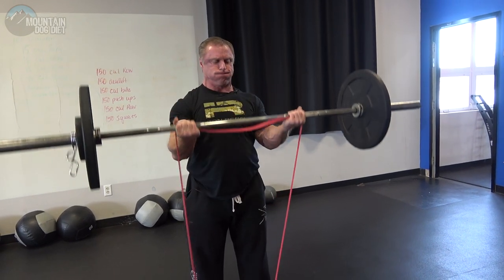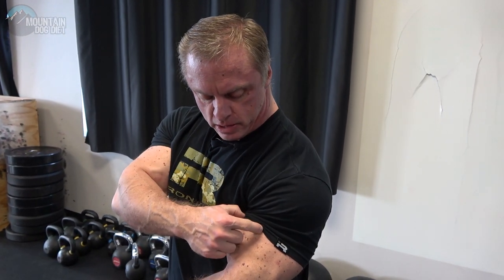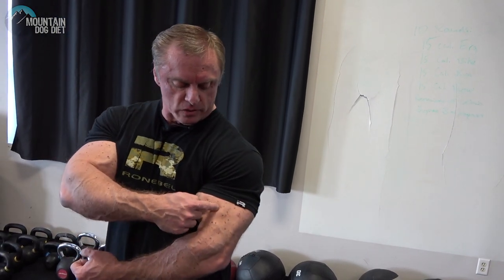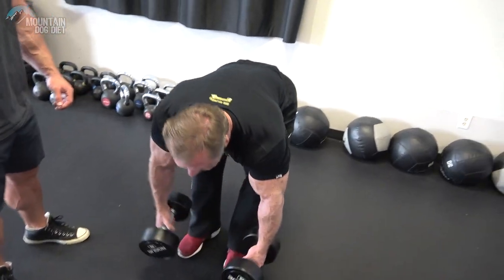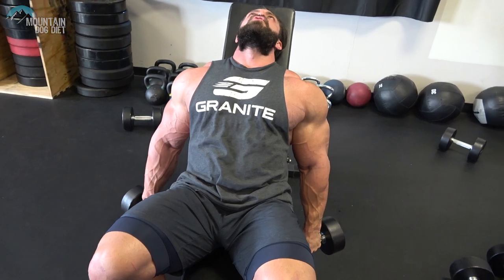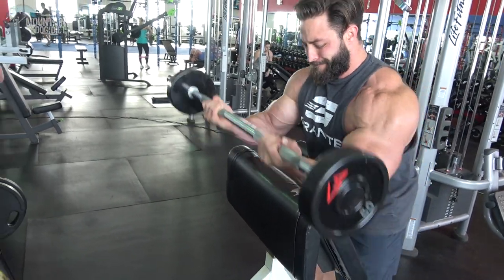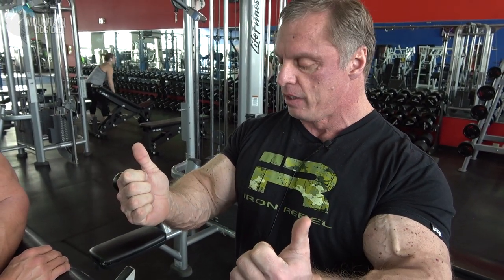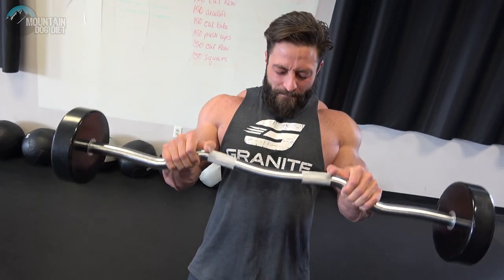The Perfect Biceps Workout For 21 Inch Arms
So you want 21 inch arms.  Well today is your lucky day.  In this video we go over the perfect biceps workout for 21 inch arms.  This workout can be done by itself or with a triceps workout that we will be posting in two days.  So if you are looking for bigger arms you came to the right place.  Give this biceps workout a try and let me know how nasty your pump was.

Make sure you follow Luke

John Meadows is an American professional bodybuilder and entrepreneur with an intriguing story. While John now boasts a successful career as an IFBB Pro bodybuilder and fitness company owner, his journey towards the top was extremely difficult.

Growing up, John never met his father, and his mother died at an extremely young age. This meant John only had his grandmother to take care of him. When his grandmother tragically passed away in 1999, John was left alone without his family to support him.

As the years went by, John continued to face new adversities in his life. During his early days in bodybuilding, John suffered from a rare colon disease. After fighting the disease for several months, his colon burst – almost resulting in his death. Luckily, John was quickly rushed to an emergency room where his life was saved. After several months of recovery, John was finally back on his feet.

Coming back into bodybuilding, John used the very obstacles that almost cost him his life as ‘fuel’ to grow stronger. Ever since he recovered from the colon surgery, John has gone on to become a successful bodybuilder, entrepreneur, and inspiration for many people all over the world.

IFBB North American Bodybuilding Championships, Men’s Heavyweight, 4th place
2005

USA Bodybuilding & Figure Championships, Men’s Heavyweight, 13th place
Los Angeles Bodybuilding, Fitness & Figure Championships, Men’s Heavyweight, 4th place
2007

IFBB North American Championships, Men Heavyweight, 16th place
2010

IFBB North American Championships, Men’s Heavyweight, 12th place
2011

North American Championships, IFBB Men’s Bodybuilding: Heavyweight, 9th place
2012

North American Championships, IFBB Bodybuilding: Over 40 – Heavyweight, 2nd place
North American Championships, IFBB Bodybuilding: Heavyweight, 7th place
NPC Teen, Collegiate & Masters National Championships, Bodybuilding: Over 40 – Heavyweight, 2nd place
2013

Masters National Championships, Bodybuilding: Masters Over 40 Super Heavyweight, 2nd place
Masters National Championships, Bodybuilding: Masters Over 35 Super Heavyweight, 3rd place
2014

NPC National Championships, Bodybuilding Heavyweight, 6th place
Masters National Championships, Bodybuilding Masters Over 35 – Super Heavyweight, 2nd place
Team Universe, Bodybuilding Over 40 Super Heavyweight, 4th place
2015

NPC Universe, Bodybuilding Over 40 Overall, 1st place – Earned the Pro Card
Wings of Strength Texas, Bodybuilding IFBB Pro 212, 5th place
Tampa Pro, IFBB Pro 212, 3rd place
Vancouver Pro, Bodybuilding IFBB Pro 212, 5th place
2016

Wings of Strength Chicago Pro, IFBB Pro Men 212, 10th place
Toronto Pro, IFBB Pro Men 212, 10th place
Arnold Classic, IFBB Pro 212, 9th place
2017